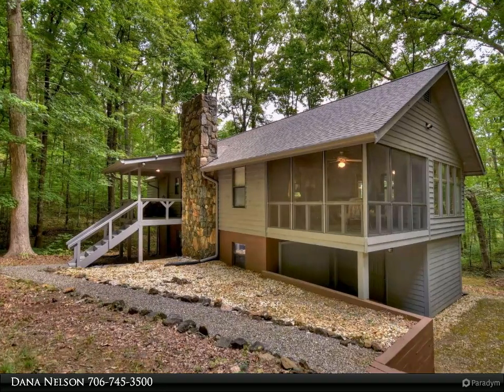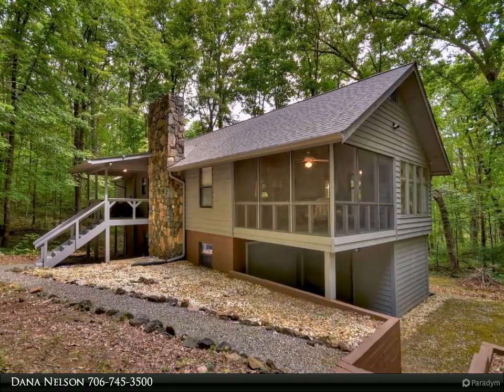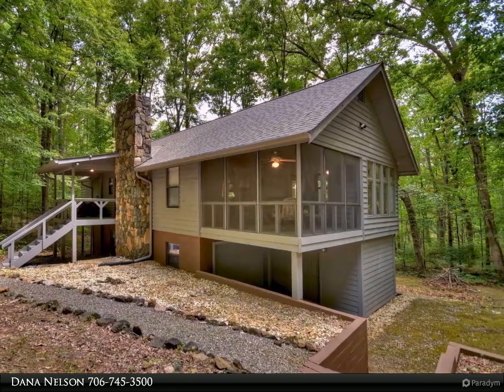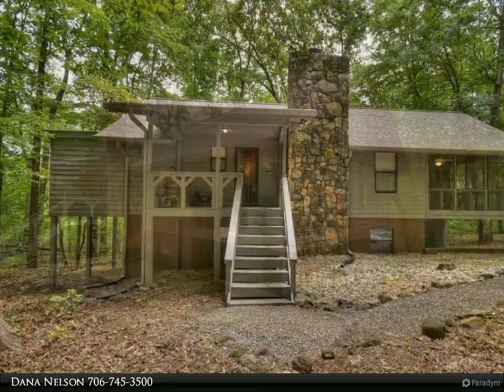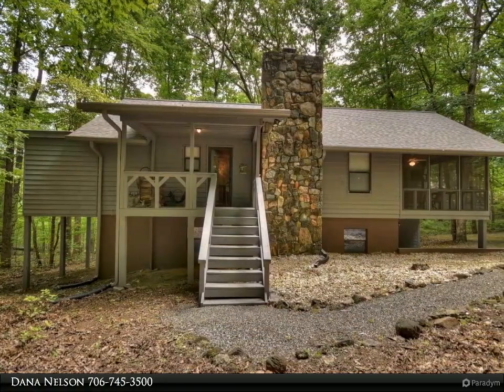Coldwell Banker High Country Realty - 172 SHADY TRAIL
3/2 Quintessential cabin in the woods, plus SUNROOM, on almost 2 acres of land. Fully FURNISHED, pine wood floors, masonry FIREPLACE with woodstove insert, private well, master on the main floor. Fiber optics available, rustic, handmade doors, plenty of storage. Skylights, NEW ROOF, large DECK, screened in PORCH, circular driveway, SHOP in basement, laundry room in basement, low maintenance, private well, NEWLY PAINTED. No restrictions found.

2 full bath

Dana Nelson
Coldwell Banker High Country Realty